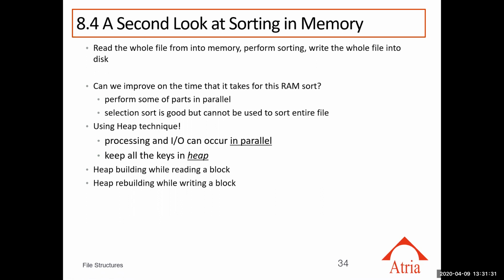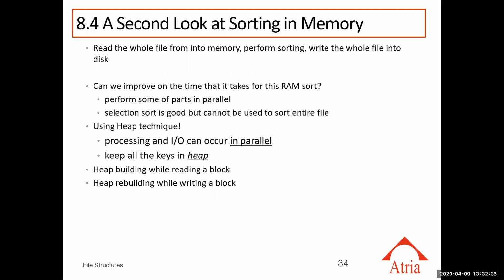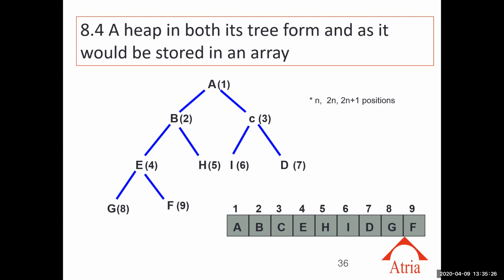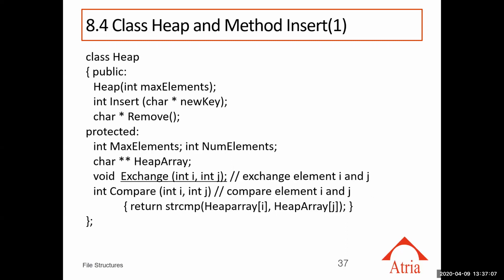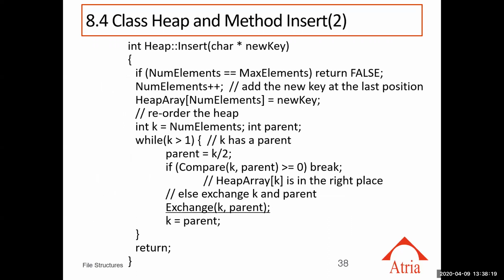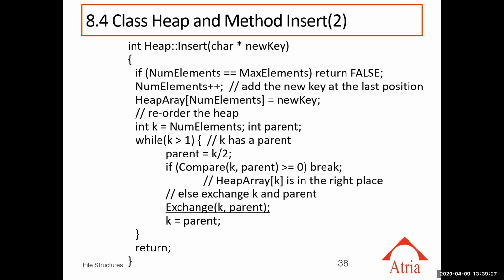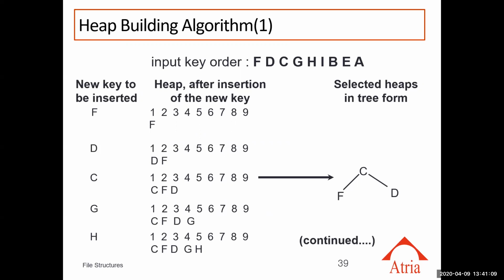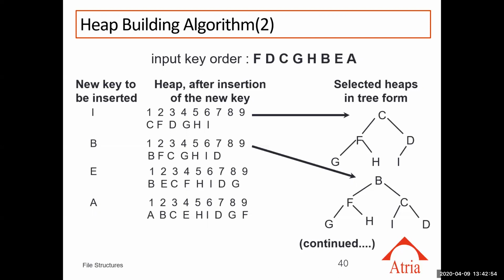Secondary Look at sorting in memory